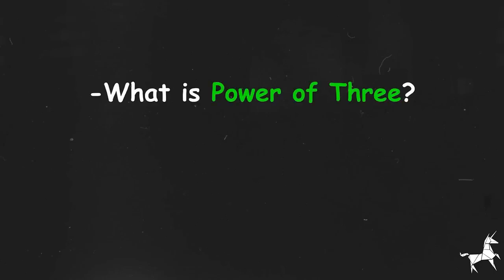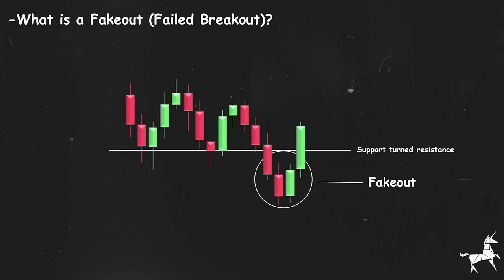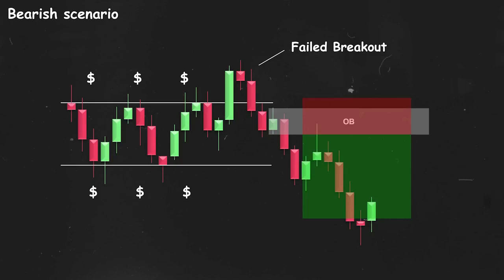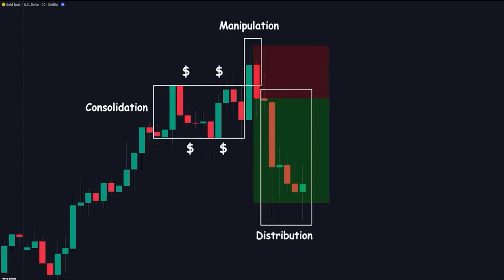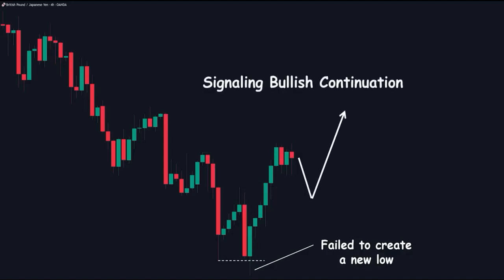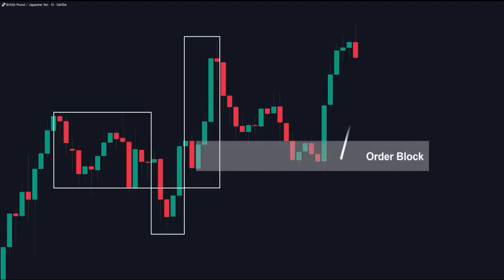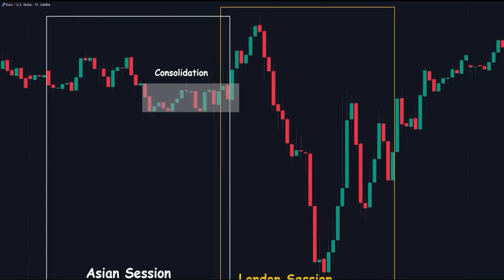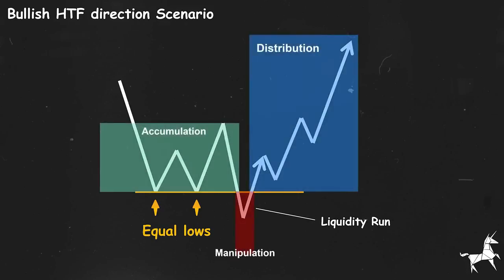The market moves in 3 phases, accumulation, manipulation, and distribution.